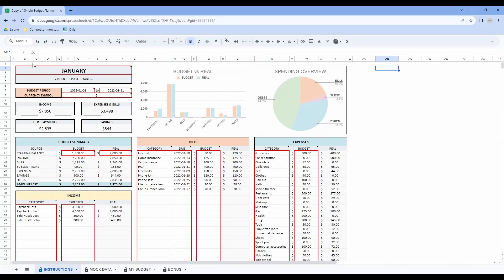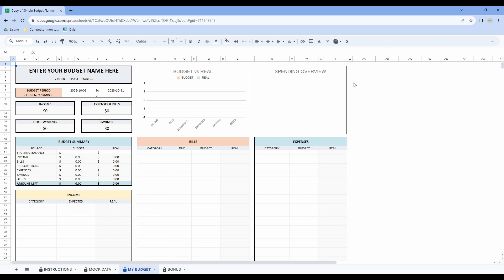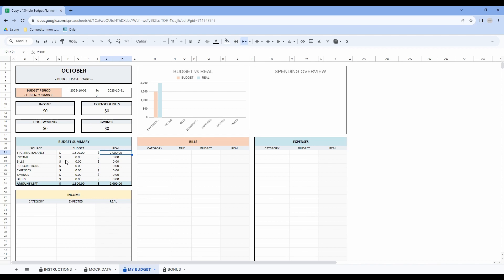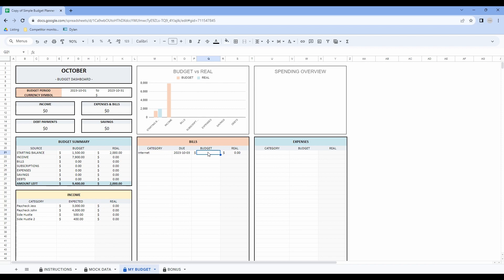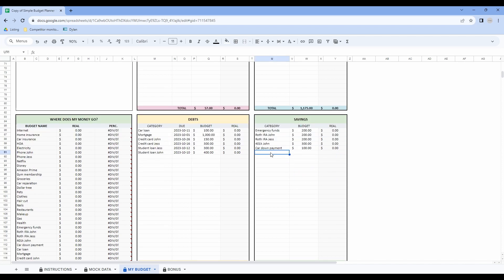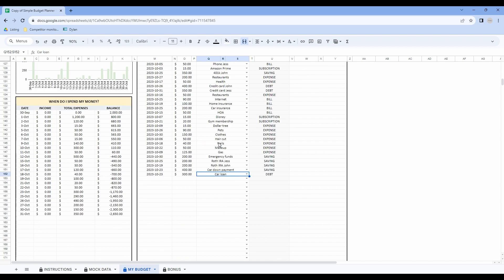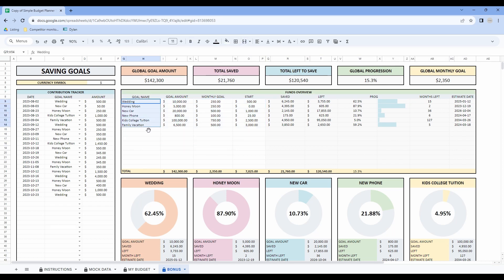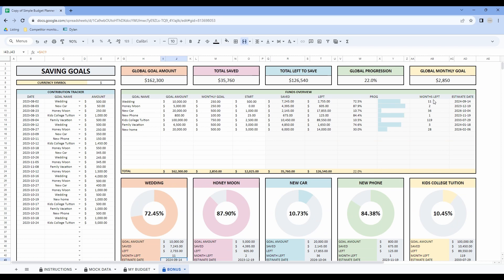Simple Budget Tutorial - Expense Tracker - Monthly Budget - Paycheck Budget - Biweekly Budget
With this tutorial, you'll be able to set up your Simple Budget Spreadsheet in just a few minutes. We're here to help!

Quickly find what you need:
Intro: (00:00)
Instructions : (00:41)
Mock Data: (1:33)
My Budget: (1:47)
Saving Goals: (10:20)